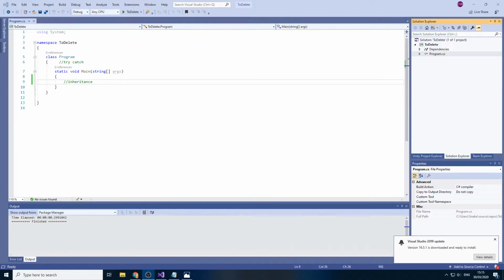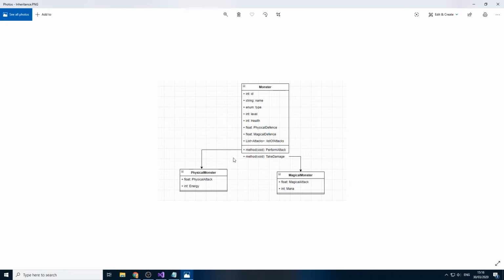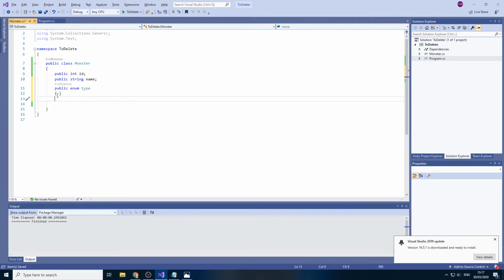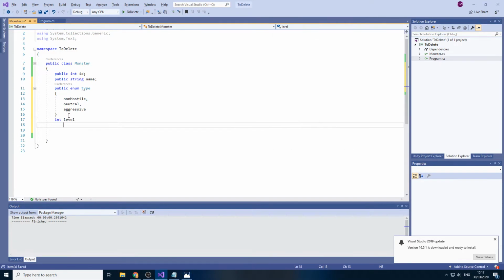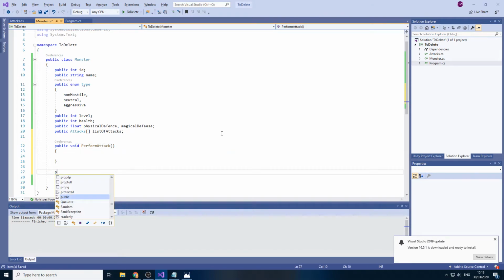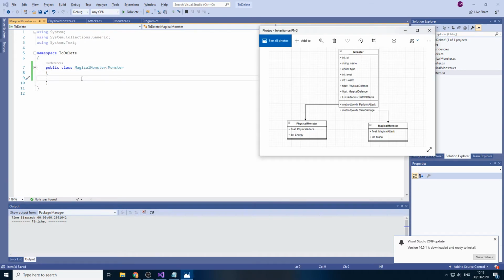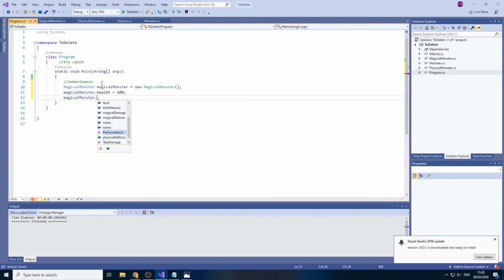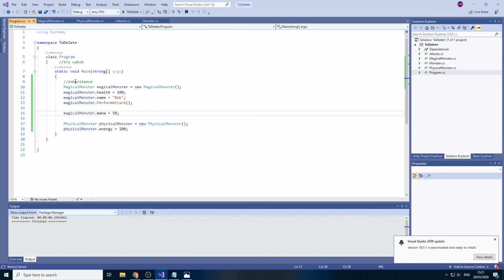Visual Studio C# Programming Tutorial 15 Inheritance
This video cover inheritance, which is part second of the 3 object oriented principals with encapsulation video being first and polymorphism being last one that will be covered in next video.